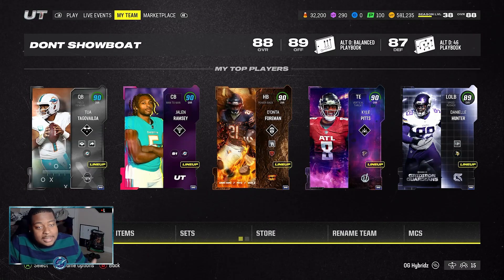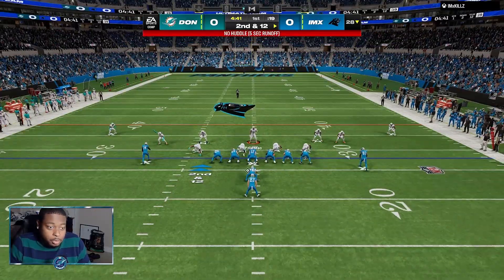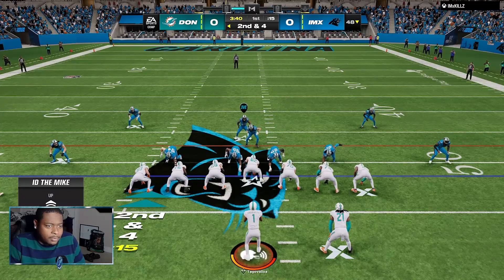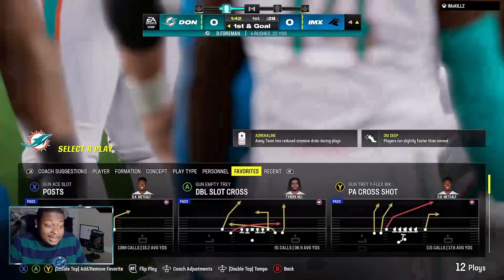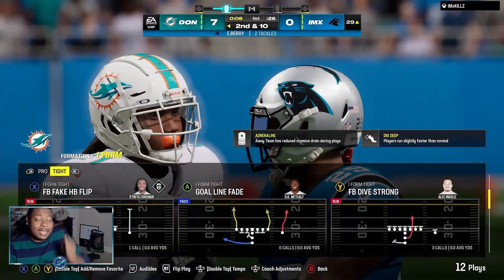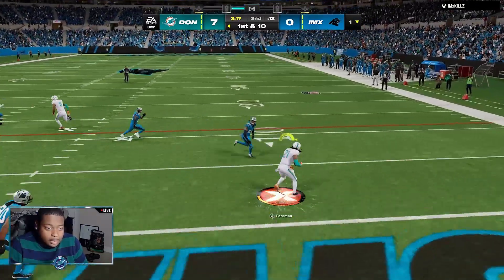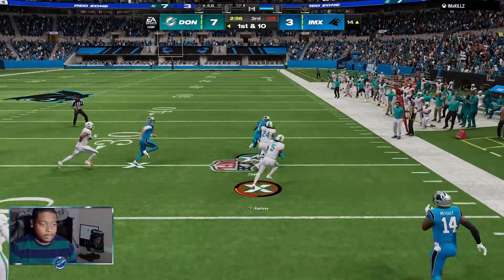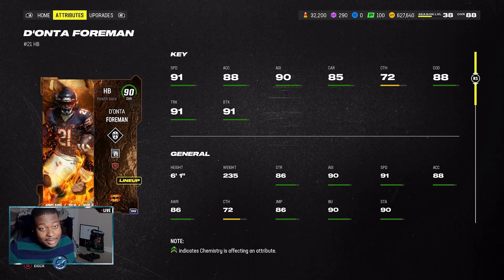IS ANGRY RUN D'ONTA FOREMAN THE BEST RUNNING BACK IN MADDEN 24?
Hybrid Family how ya doing. Thank You for all the support in each in every video. Today we have another banger hope you enjoy it.

madden,zirksee,zirksee2,zirksee 2,zirksee madden gameplays,madden 24 gameplays,mut 24 gameplays,madden 24 pack opening,madden 24 ultimate team packs,madden 24 ultimate team zirksee,IS ANGRY RUN D'ONTA FOREMAN THE BEST RUNNING BACK IN MADDEN 24?,tesla,amazon,,madden 24 comp pass pickens,madden 24 comp pass pickens gameplay,comp pass pickens gameplay madden 24